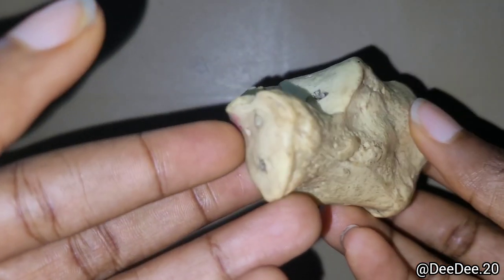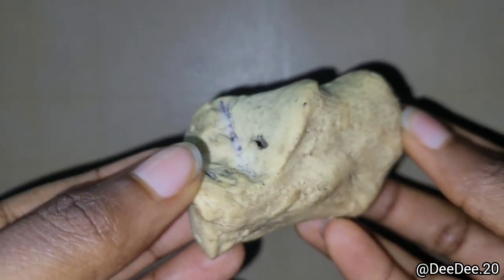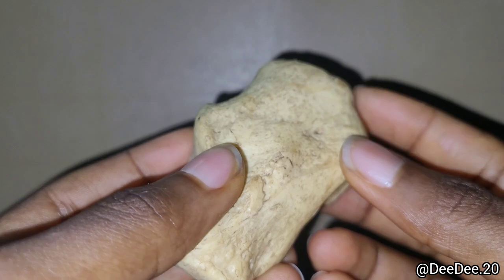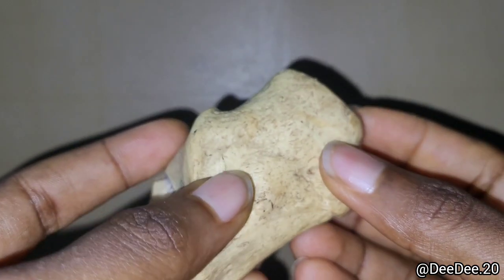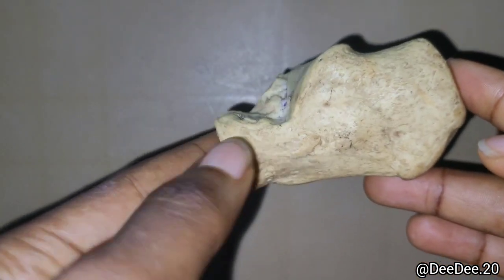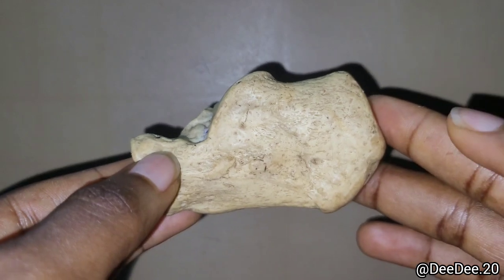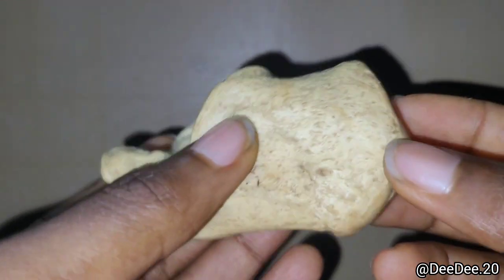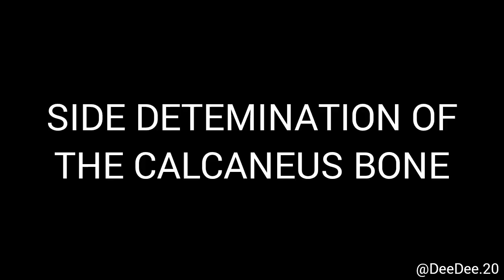OSTEOLOGY OF THE CALCANEUS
In this video, I break down the osteology of the calcaneus, the largest tarsal bone in the foot.

You'll learn:
✅ Introduction – An overview of the calcaneus and its importance in foot structure and function.
✅ Side Determination – Key features to help you identify the left and right calcaneus.
✅ Attachments – A detailed look at the muscles, ligaments, and tendons connected to the bone.
✅ Ossification Centers – How the calcaneus develops from cartilage to bone over time.